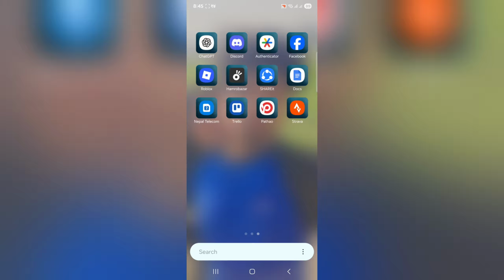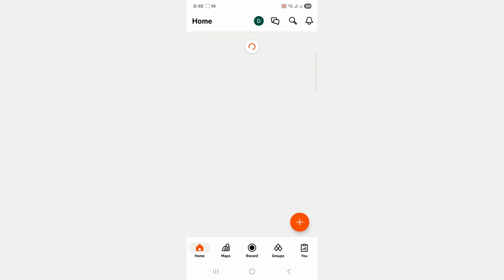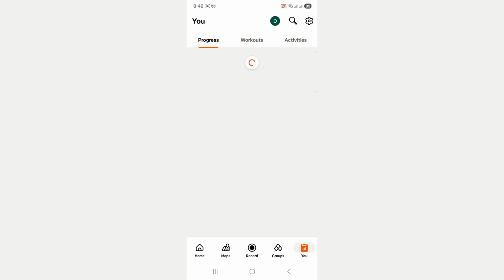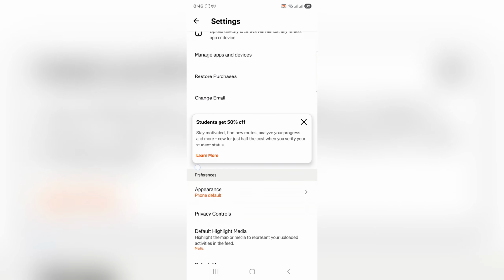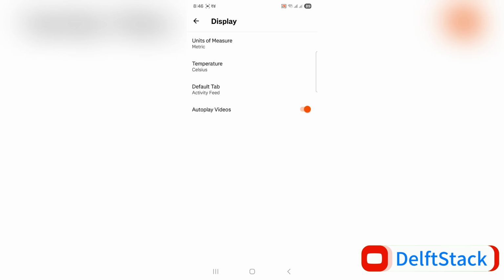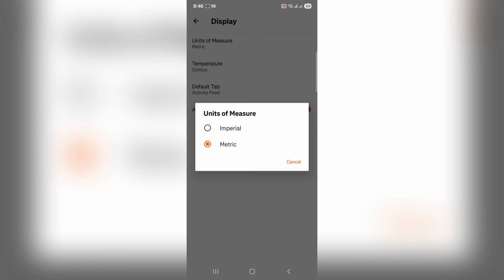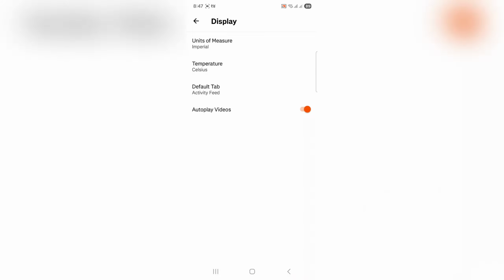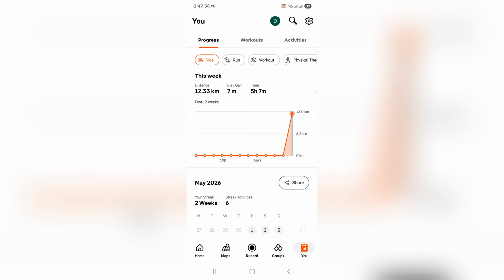How to Change Strava to Miles (Metric to Imperial) | Strava Units Guide (Step-by-Step)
In this DelftStack tutorial, we'll learn how to change Strava from kilometers to miles by adjusting the unit settings inside the app. This is useful if you want distance, pace, and activity stats to display in Imperial units instead of Metric.

🔹 What You'll Learn in This Video:

✅ Open Strava app and access settings
✅ Find the Display / Unit of Measure option
✅ Switch from Metric to Imperial system
✅ Understand km vs miles difference in Strava
✅ Refresh app to apply updated units

📌 Timestamps

⏱ 00:00 - Introduction
⏱ 00:17 - Open Strava & Go to Profile (You Tab)
⏱ 00:28 - Open Settings (Gear Icon)
⏱ 00:43 - Go to Display Settings
⏱ 01:08 - Change Unit of Measure (Metric → Imperial)
⏱ 01:15 - Final Result & Update Units

Changing units in Strava helps you better understand your training data depending on your region or preference. If you prefer miles over kilometers, switching to Imperial ensures all your runs, rides, and pace stats are shown in a familiar format.